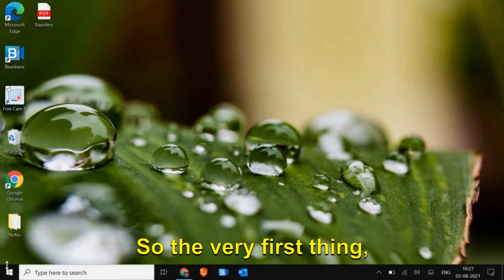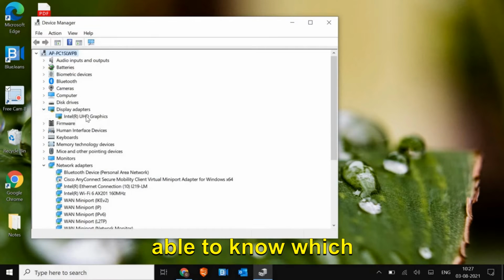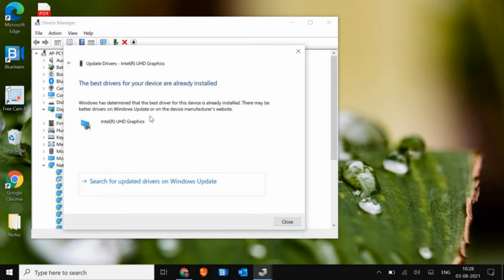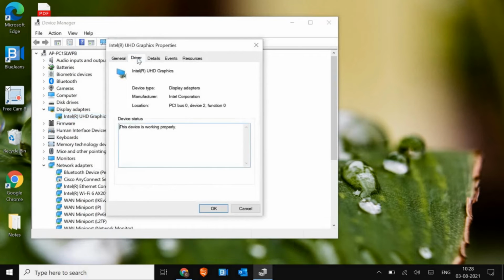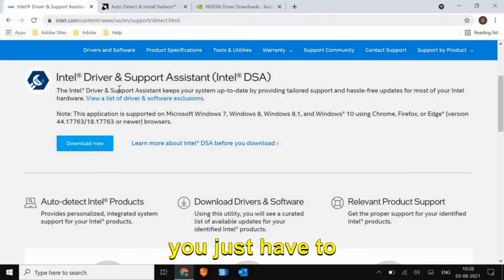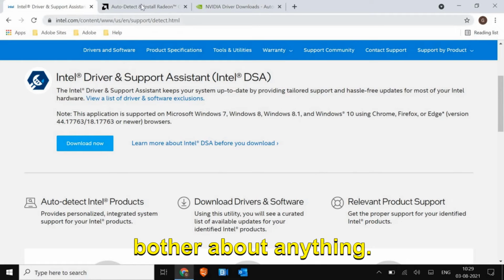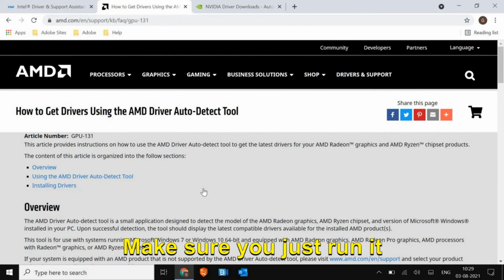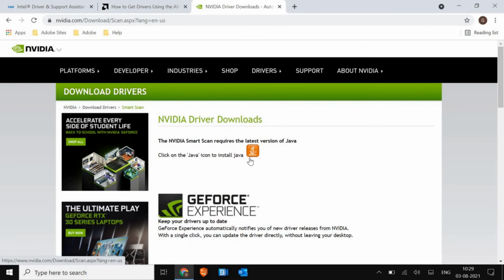How To Update ANY Graphics Driver in Windows (2023)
In this video, we'll show you the easiest and most effective way to update your graphics driver on Windows in 2023. Whether you're a gamer, content creator, or simply want to ensure optimal performance on your computer, keeping your graphics driver up to date is crucial.

Join us as we walk you through the step-by-step process of updating your graphics driver, regardless of the make or model of your graphics card. We'll cover everything you need to know, from identifying your current driver version to downloading and installing the latest updates.

By the end of this video, you'll have the knowledge and confidence to effortlessly update your graphics driver, unlocking improved performance, enhanced stability, and access to the latest features and optimizations.

Remember, keeping your graphics driver up to date is key to maximizing your computer's potential. Let's dive in and ensure your system is running at its best!
Install GeForce Experience if Auto detect doesn't work.